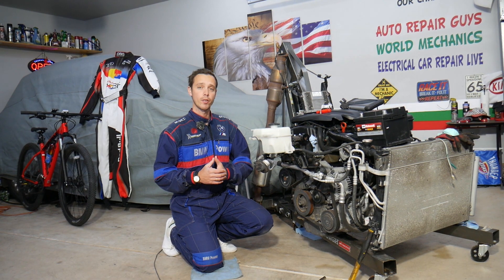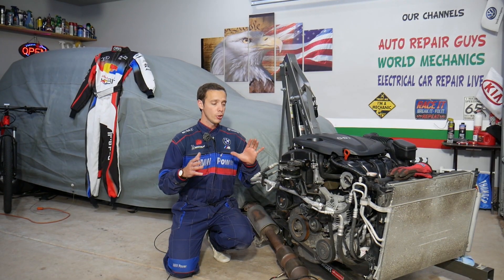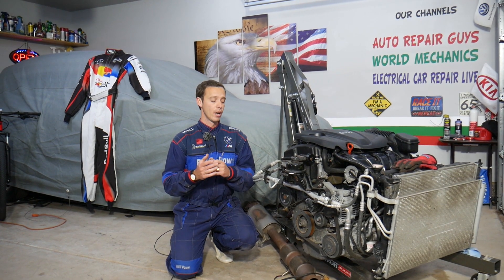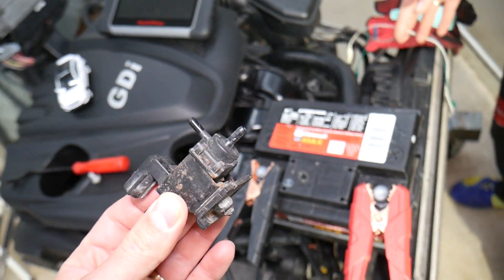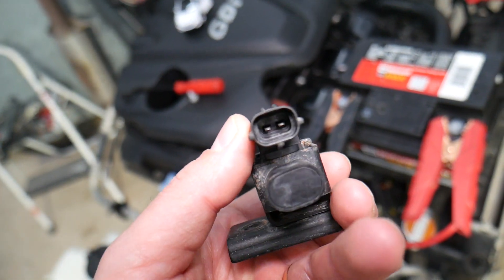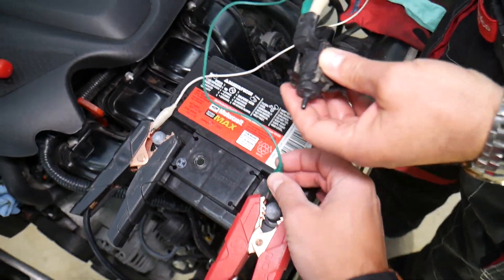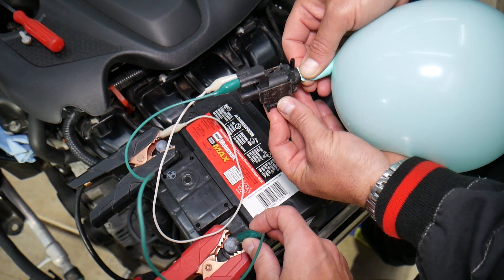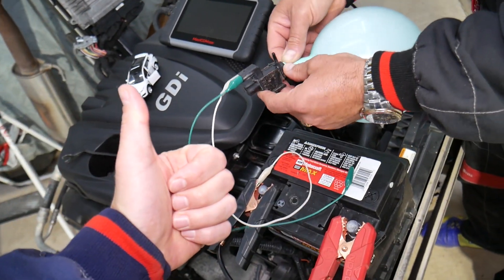HOW TO TEST INTAKE RUNNER CONTROL SOLENOID ON HYUNDAI SANTA FE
If you have Hyundai Santa Fe and you need to replace intake runner control solenoid or remove intake runner control solenoid on Hyundai Santa Fe with 2.4 GDI engine in this video we will explain how to do that. We demonstrated how to replace or remove intake runner control solenoid on 2013 Hyundai Santa Fe but the video may be helpful on:
2013 Hyundai Santa Fe Intake Runner Control Solenoid Replacement Removal
2014 Hyundai Santa Fe Intake Runner Control Solenoid Replacement Removal
2015 Hyundai Santa Fe Intake Runner Control Solenoid Replacement Removal
2016 Hyundai Santa Fe Intake Runner Control Solenoid Replacement Removal
2017 Hyundai Santa Fe Intake Runner Control Solenoid Replacement Removal